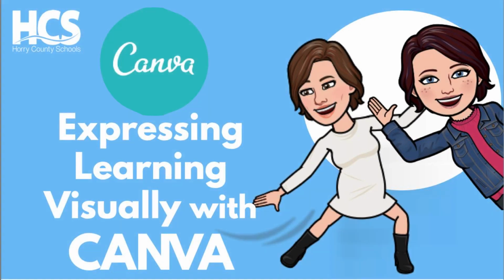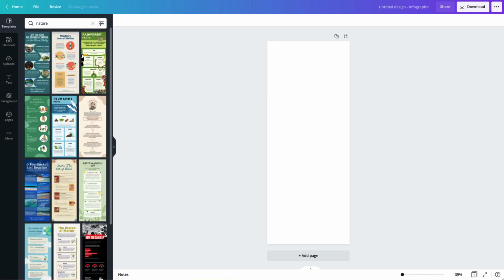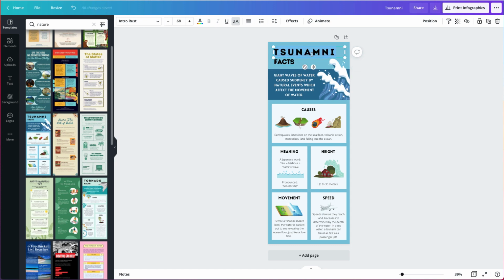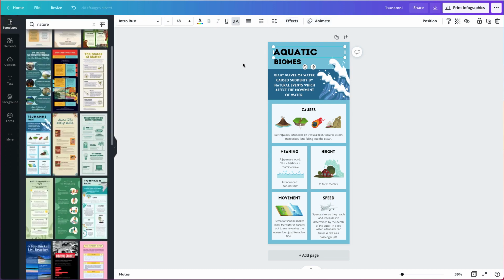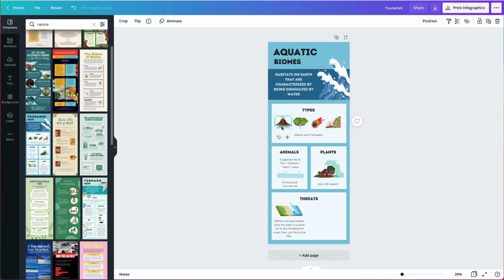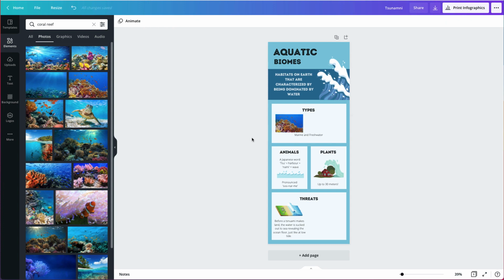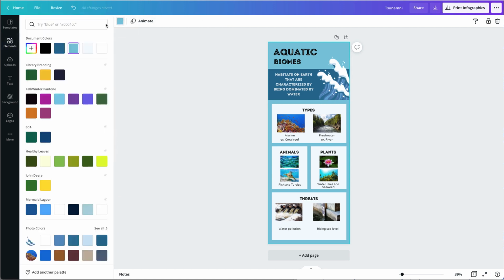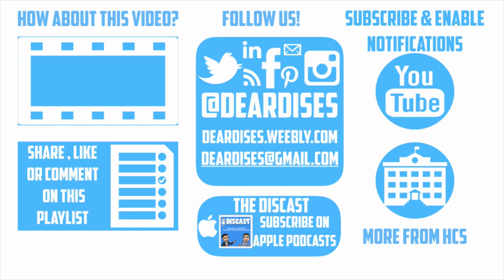How to use Canva to make an Infographic Canva tutorial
Open Canva. Open up Canva and search for "Infographics" to start your design.
Select a template. Explore Canva's wide range of infographic templates for your visualization needs. ...
Customize your infographic design. ...
Perfect your design with elements. ...